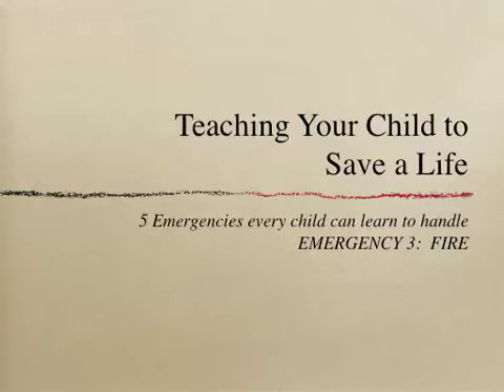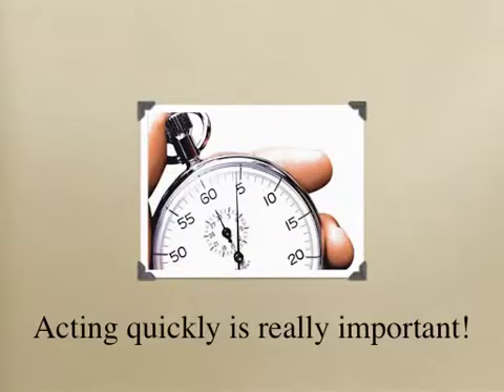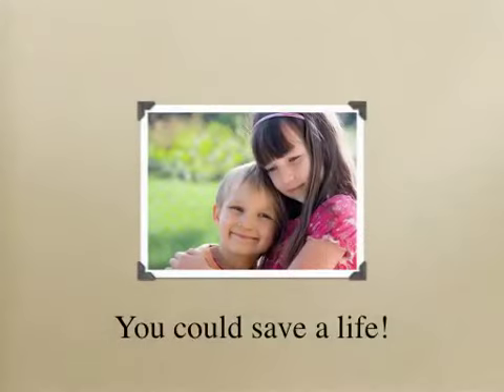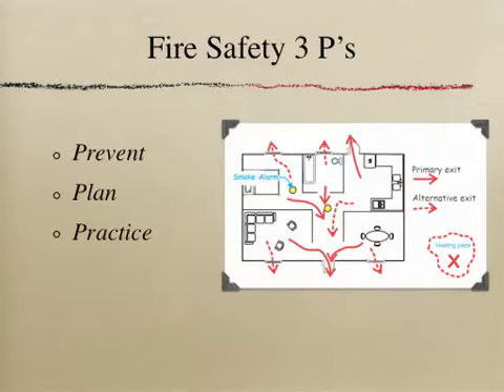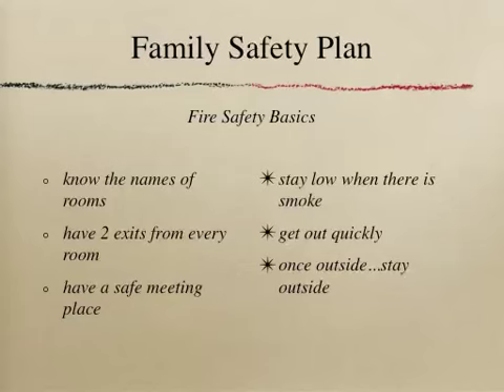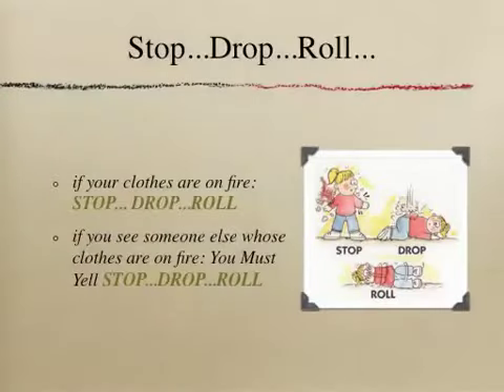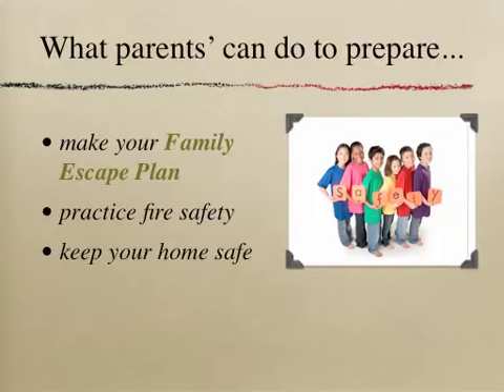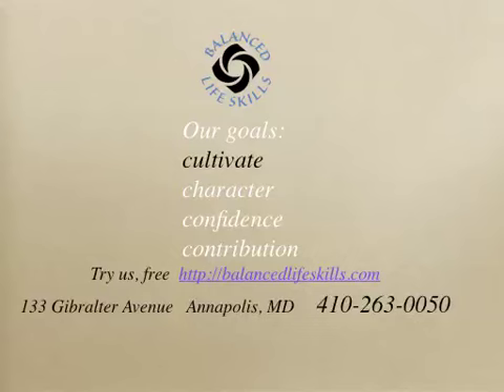Child Safety: Fire Safety and Prevention